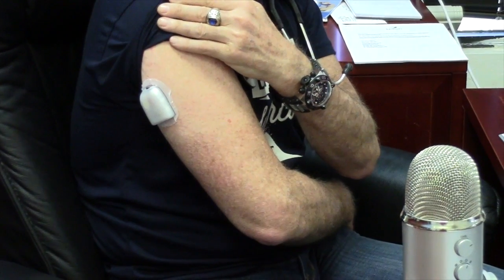The New Omni Pod (S2-07 )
In this episode of The Edelman Report, Dr. Edelman highlights the new Omni Pod.